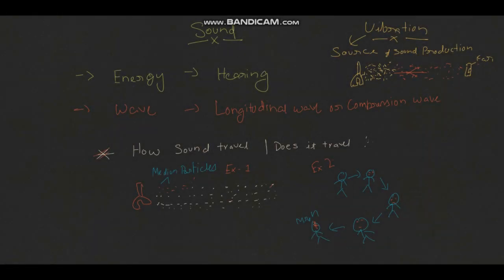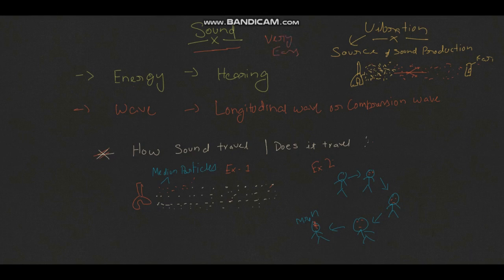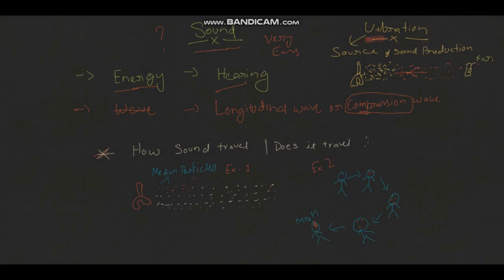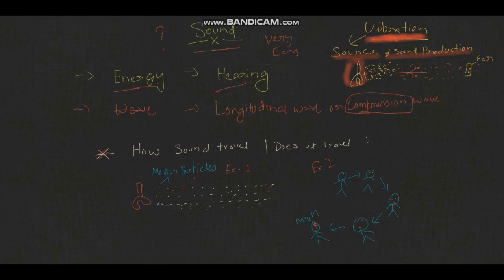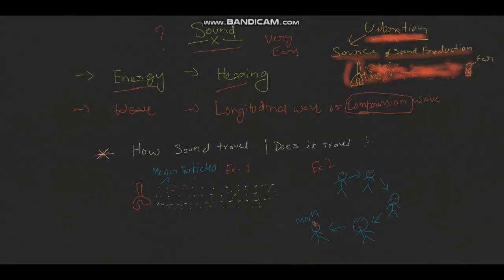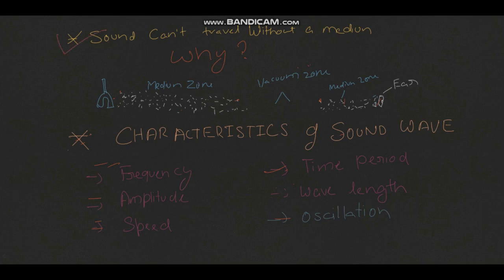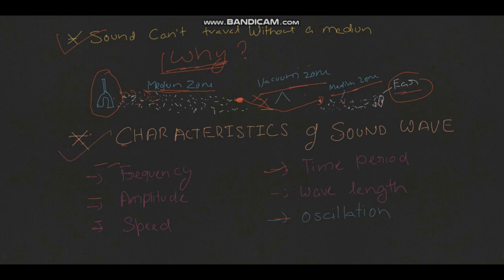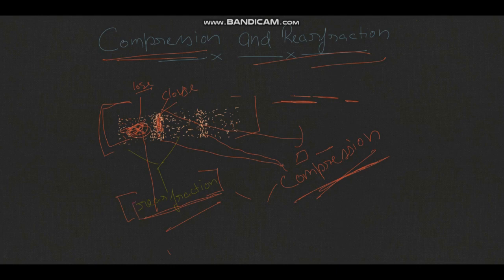Sound Class 9 | In Hindi | Well Explained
sound class 9 in hindi
sound class 9 cbsesound class 9 cbse